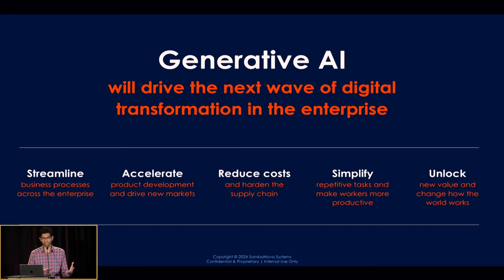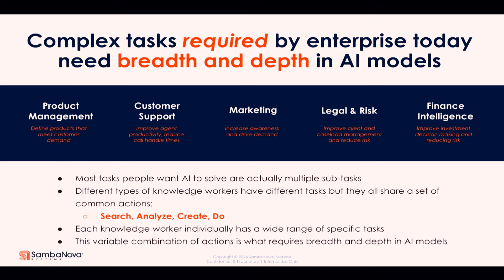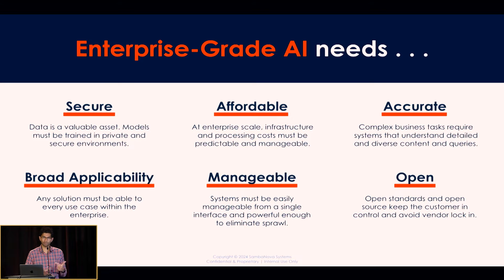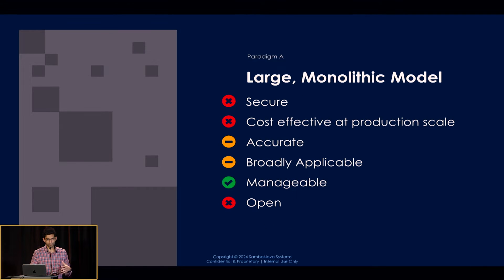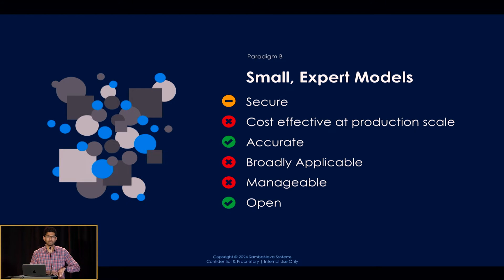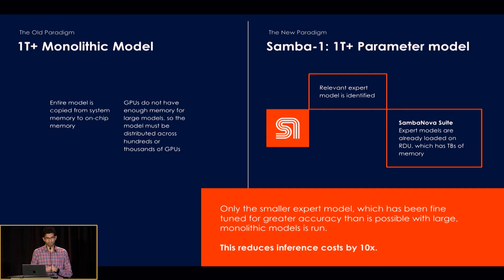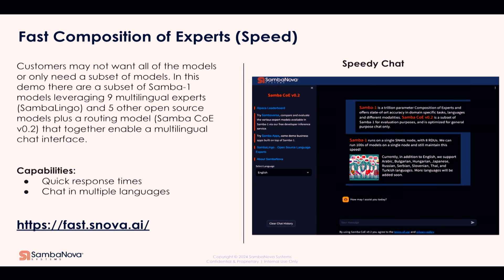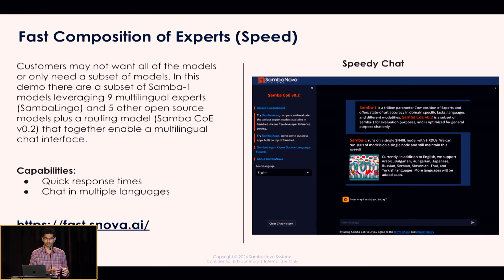Samba-1, enterprise grade open source AI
👀 *All of the Fully Connected San Francisco 2024 videos are available

*About Anand Sampat's Session On Enterprise Grade Open Source AI*

Explore the transformative potential of Samba One in enterprise AI with Anand Sampat, Research Engineer at SambaNova, during his presentation at the Fully Connected conference.

Anand discusses how SambaNova's cutting-edge hardware and platform integrate to deliver robust, secure, and cost-efficient AI solutions. Learn how Samba One enables enterprises to harness the power of both large and small models, providing flexibility and precision in various applications. Don't miss this insightful session to understand how Samba One can elevate your AI strategy.